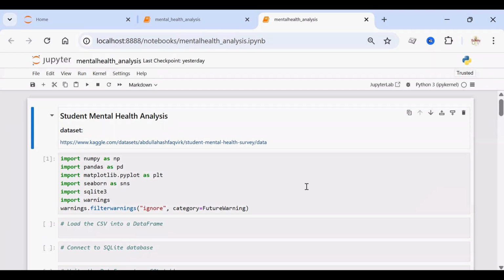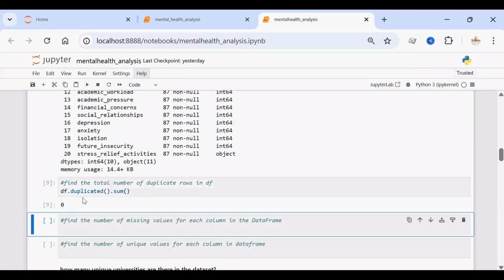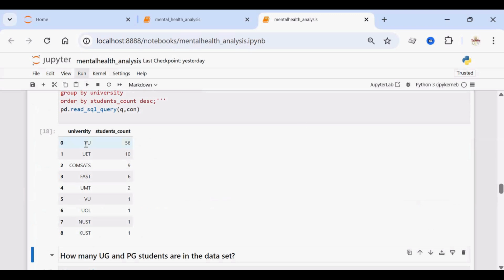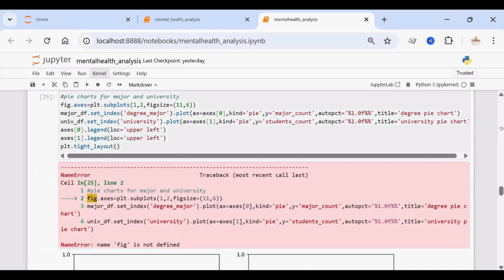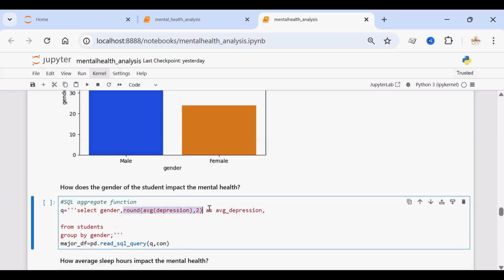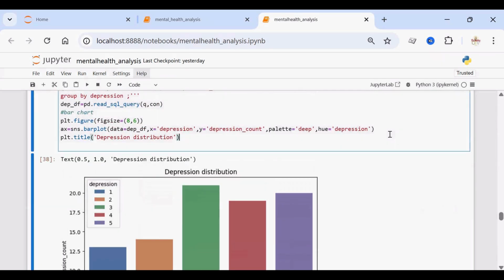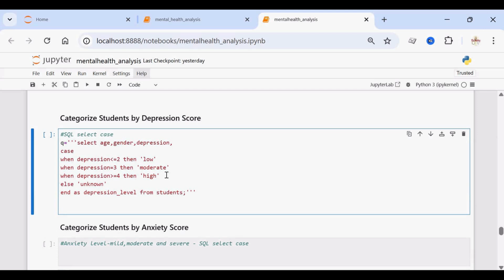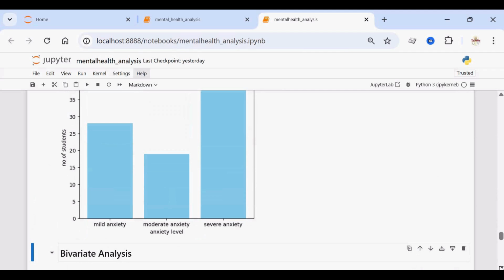Student Mental Health Data Analysis with Python and SQL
This video is part 1 tutorial of student mental health analysis with Python and SQL. This tutorial explains about performing univariate analysis in the student mental health survey dataset.